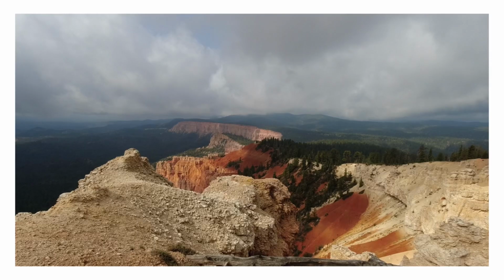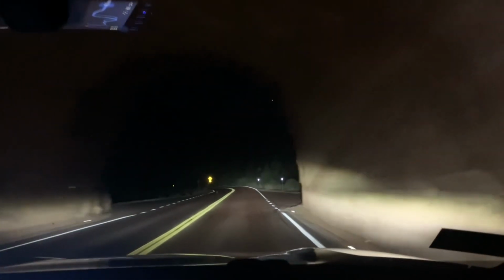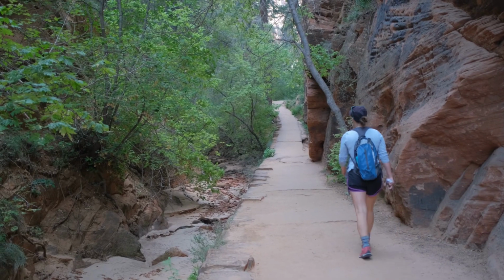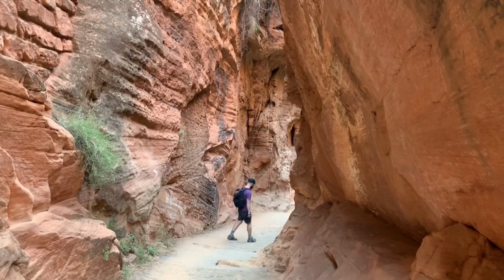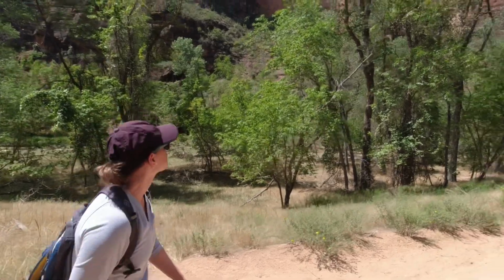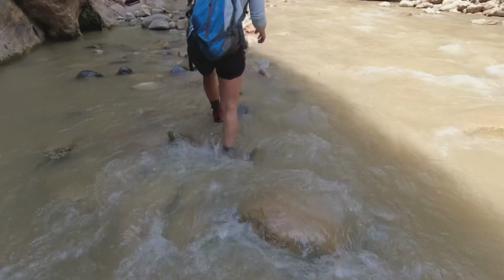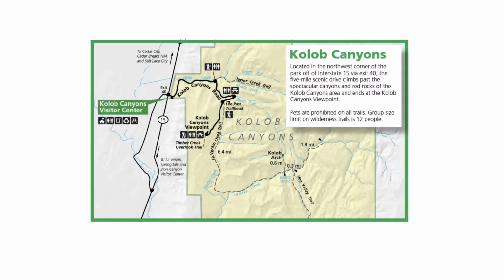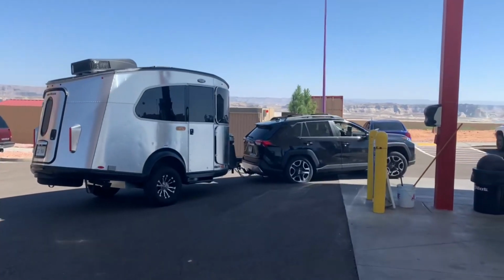Angels Landing and the Narrows | Airstream Basecamp Travel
After exploring Bryce Canyon, we made our way over to Zion National Park. We headed up to Angels Landing, explored the Emerald Pools, and waded through the Narrows! After the national park, we got our first flat tire since starting the adventures with Carmen the Airstream.

🛒 Looking for RV equipment or Camping Gear? Check out the links below for our recommended products.

0:00 Previously on RivetNRoll
0:26 Morning drive to Zion
2:05 Heading up to Angels Landing
3:58 Exploring the Emerald Pools
5:23 Wading through the Narrows
9:03 A Flat Tire